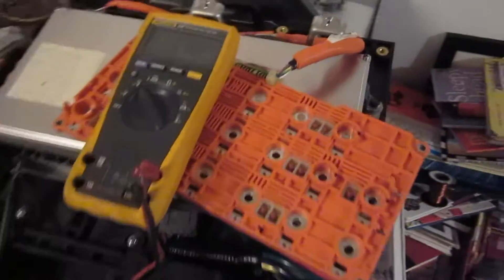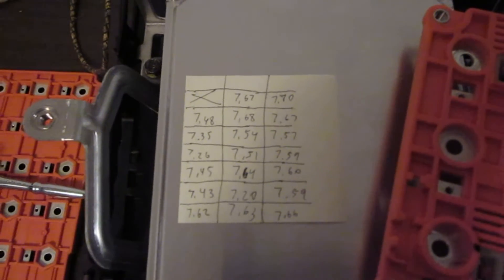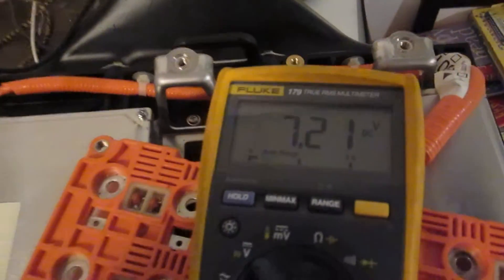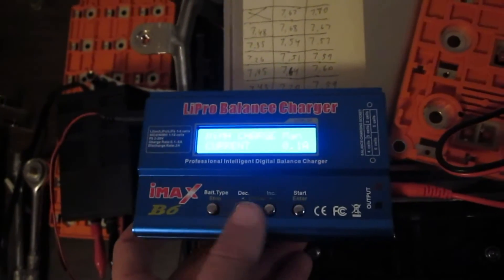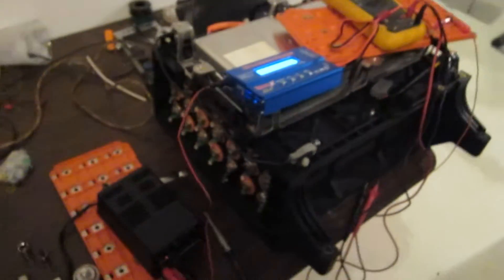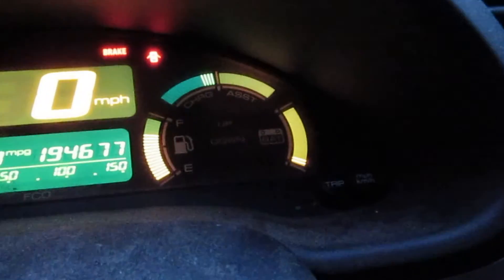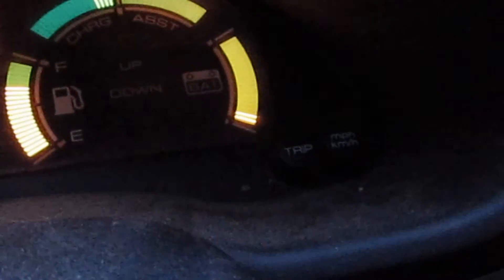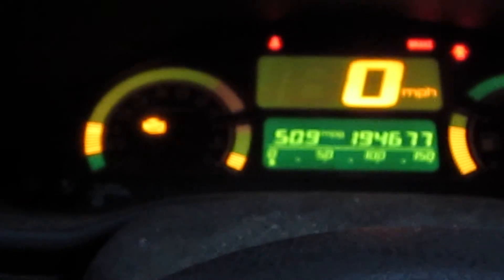Honda Insight: How to Remove IMA Battery - Part 4 Diagnosis and Solution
This is the fourth installment of a five part video series on removing and fixing the Inertial motor assist battery from the Honda hybrid automobile.  In this video I diagnose the problems with the battery and show a solution which fixed my batteries particular problem, saving me lots of money.